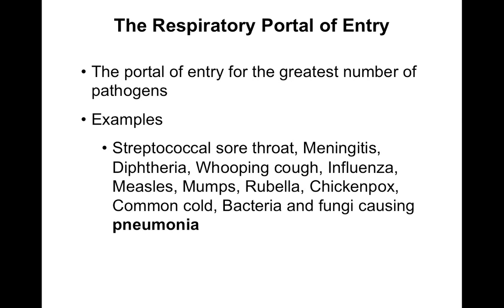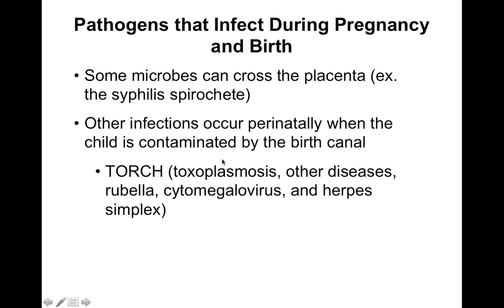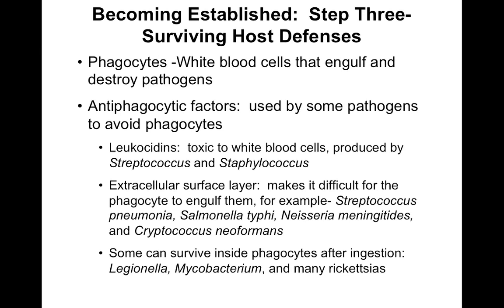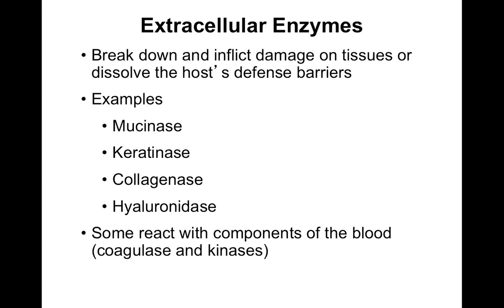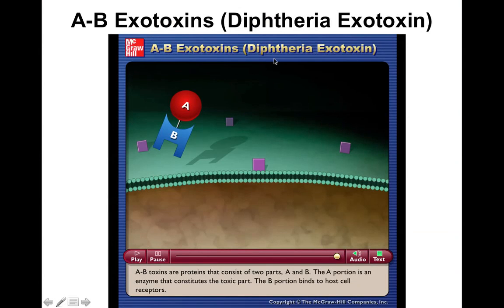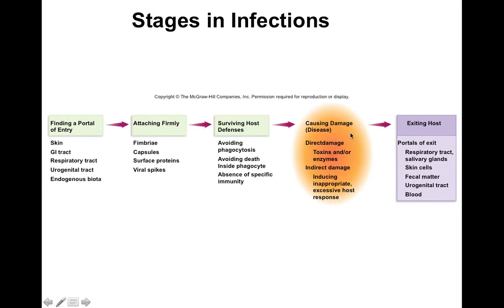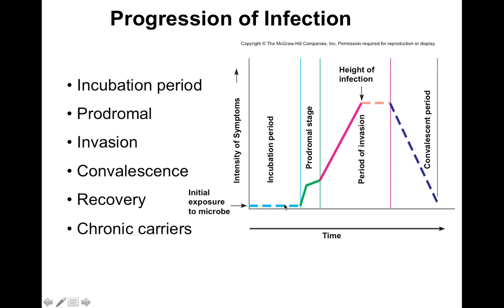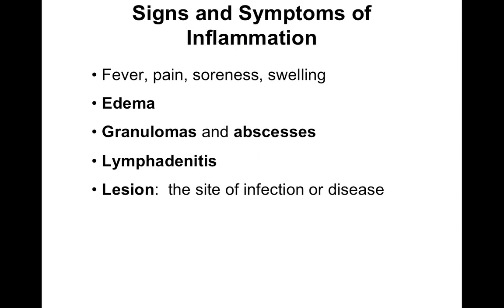Ch13 Part 2 Broadband